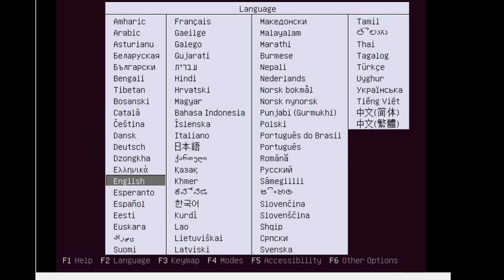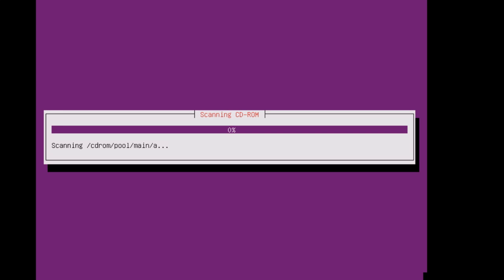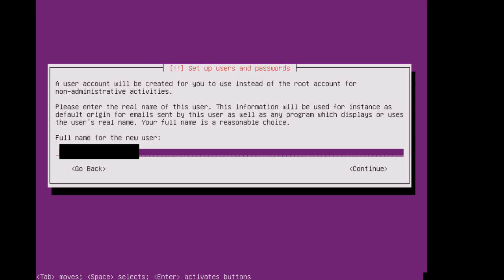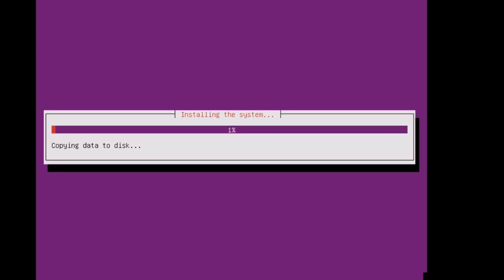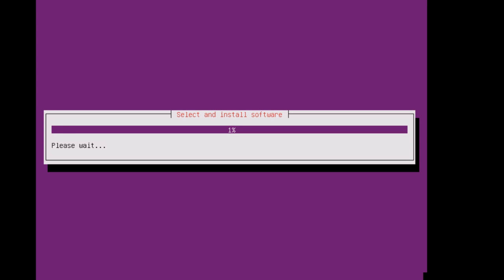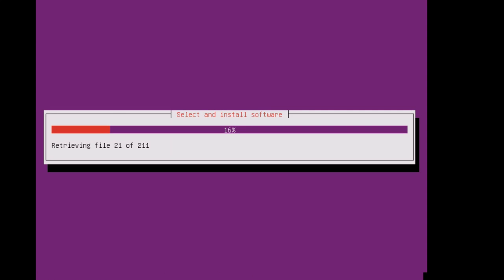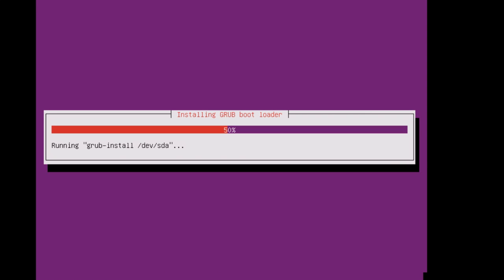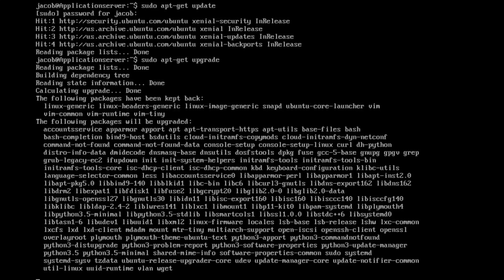How To Install Ubuntu Server 16.04!